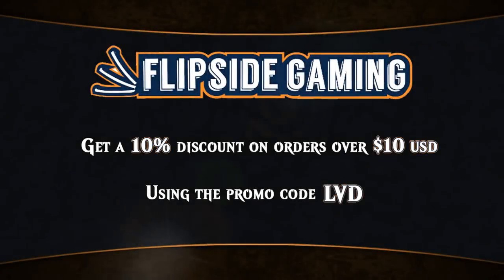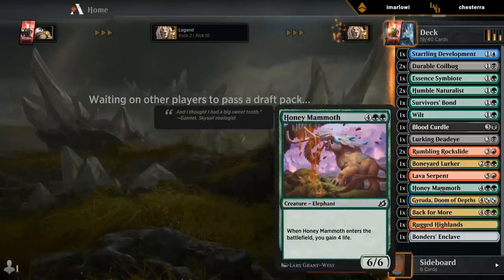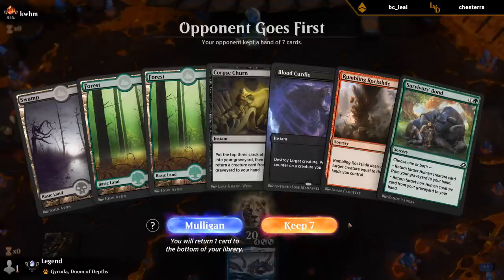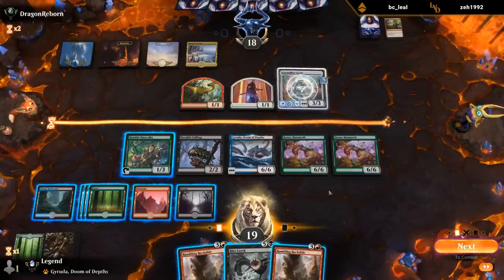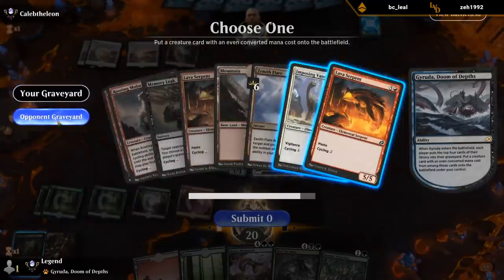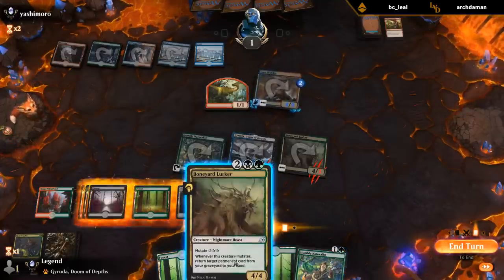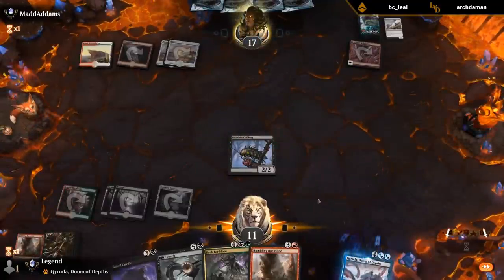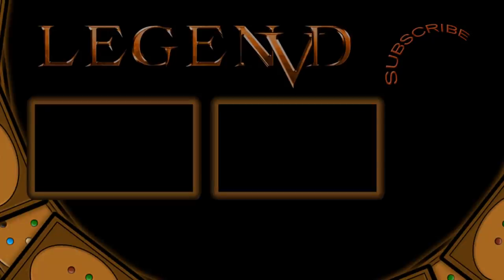MTG Arena - Ikoria Premier Draft #4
Ikoria Lair of Behemoths Premier Draft on Magic: The Gathering Arena.

Match 1: 15:06
Match 2: 19:20 ★
Match 3: 28:54
Match 4: 33:54
Match 5: 42:32
Match 6: 47:35